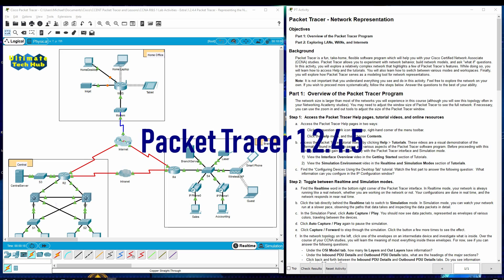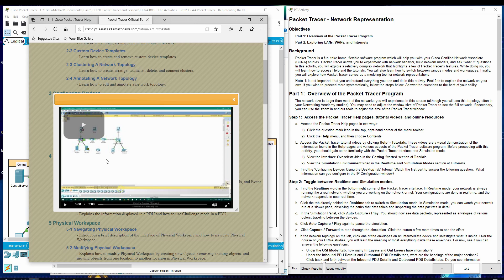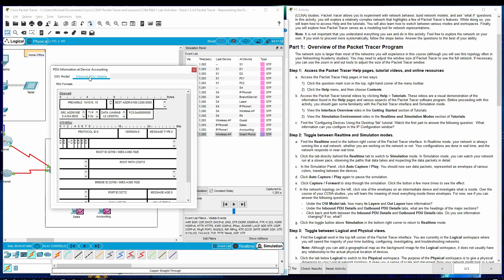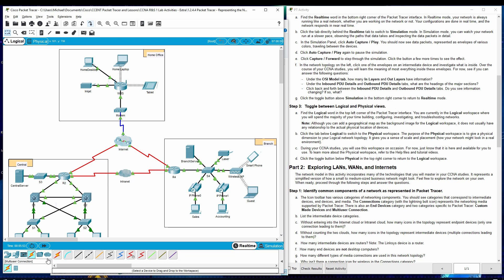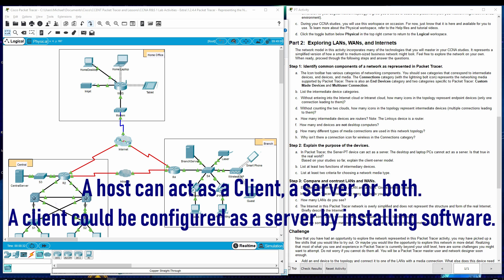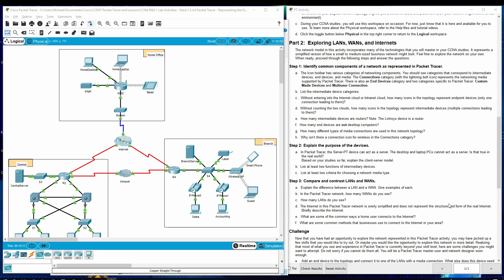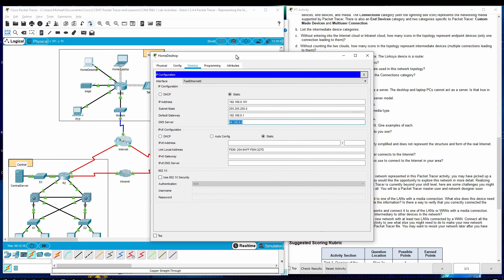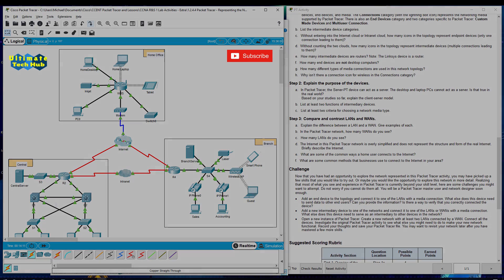1.2.4.5 Packet Tracer - Network Representation with Answers English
The Lab 1.2.4.5  Network Representation. I have seen 2 different versions of this Lab with minor differences, so I hope this Lab is the same as yours.Also check out my packet tracer playlist. I have over 25 packet tracer lab videos with full answers all in easy to understand English.  We hope these labs help you in your quest to become CCNA certified. Our goal is to have all the CCNA labs up on our youtube website by the end of 2019. These labs are included in Cisco 120,121,220, and 221. We will also include Cisco security as well.